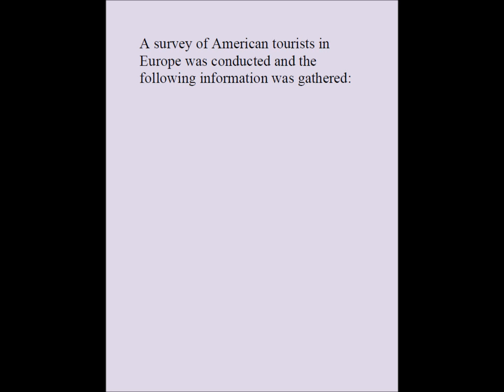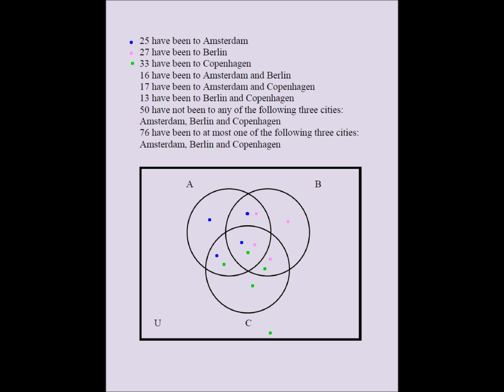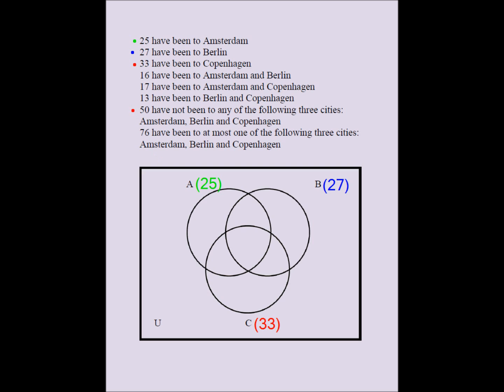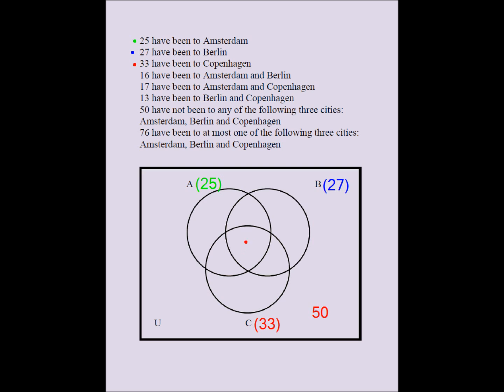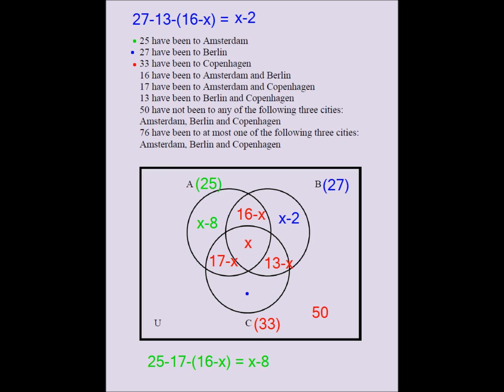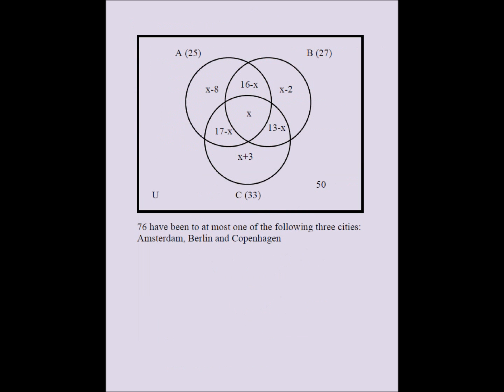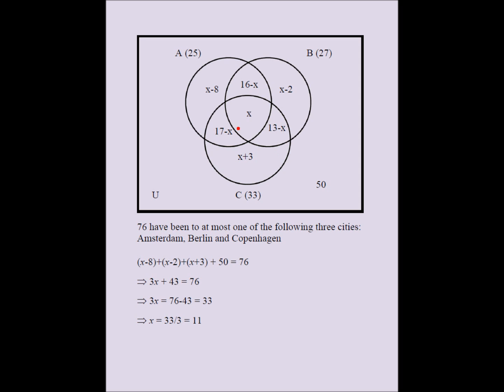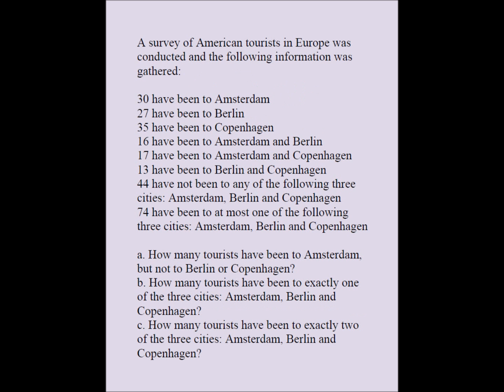Venn Diagram and Sets Challenge 06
Try this on your own...
A survey of American tourists in Europe was conducted and the following information was gathered:

30 have been to Amsterdam
27 have been to Berlin
35 have been to Copenhagen
16 have been to Amsterdam and Berlin
17 have been to Amsterdam and Copenhagen
13 have been to Berlin and Copenhagen
44 have not been to any of the following three cities: Amsterdam, Berlin and Copenhagen
74 have been to at most one of the following three cities: Amsterdam, Berlin and Copenhagen

a. How many tourists have been to Amsterdam, but not to Berlin or Copenhagen?
b. How many tourists have been to exactly one of the three cities: Amsterdam, Berlin and Copenhagen?
c. How many tourists have been to exactly two of the three cities: Amsterdam, Berlin and Copenhagen?
Ans: a. 7, b. 30, c. 16